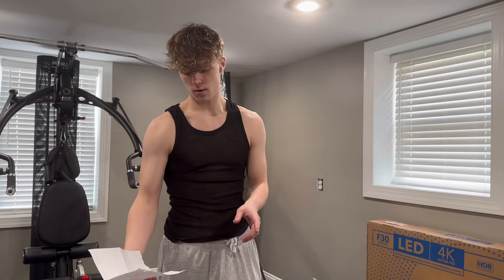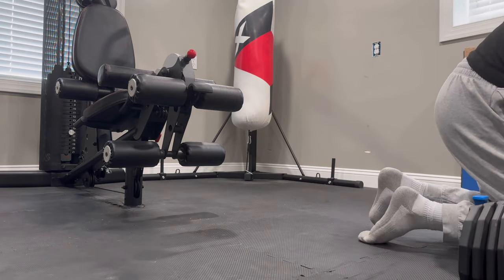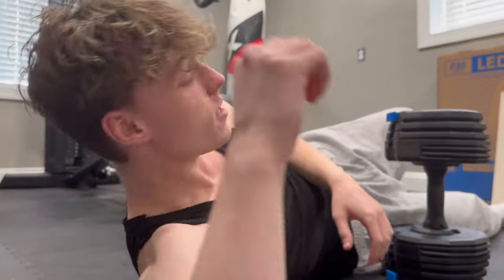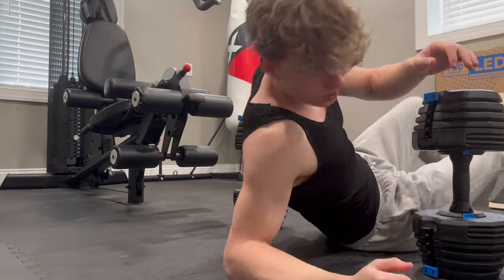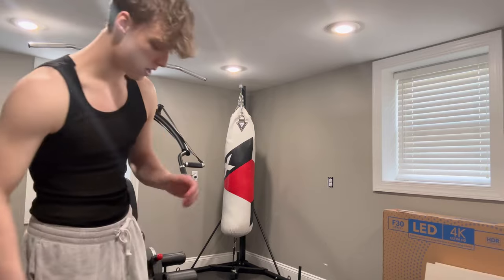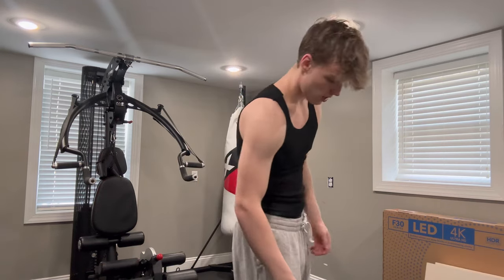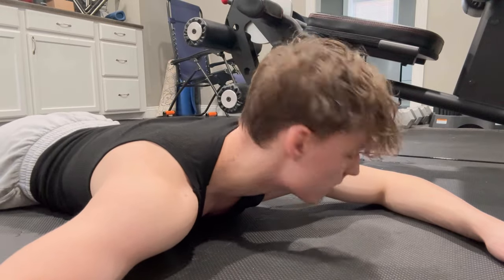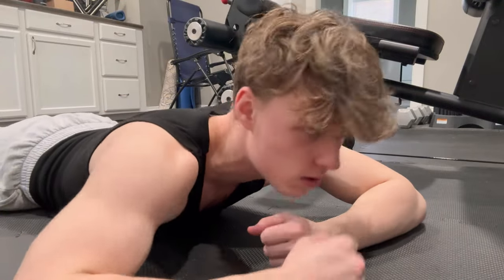Chest And Back Exercise At Home!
Firstly, I would like to apologies for taking so long to make a video. I have no excuse, but I will tell you regardless stuff has been going on in my life that has bee bringing me down, but I promise now I'm back on track and I ain't slowing down!! I love you guys and thank you so much for already almost hitting 1000 subscribers!! That's so crazy!